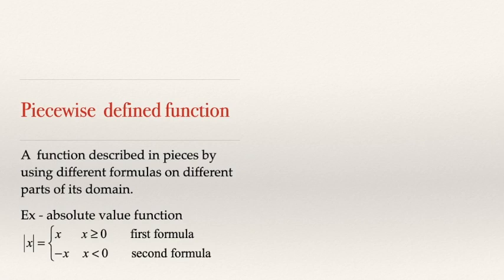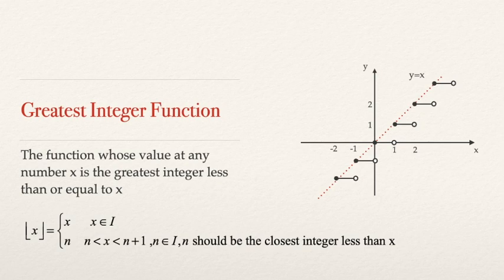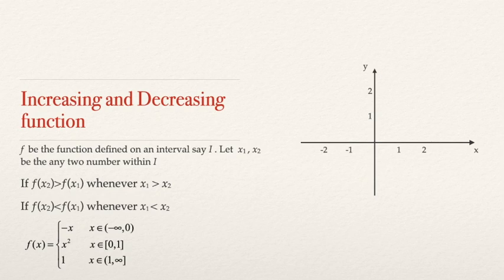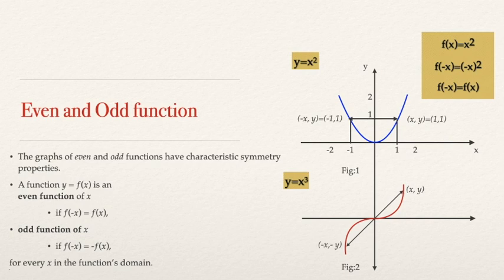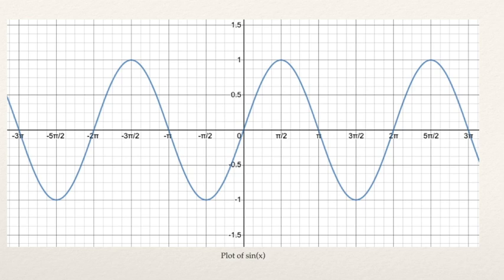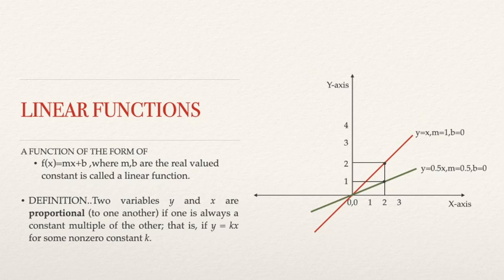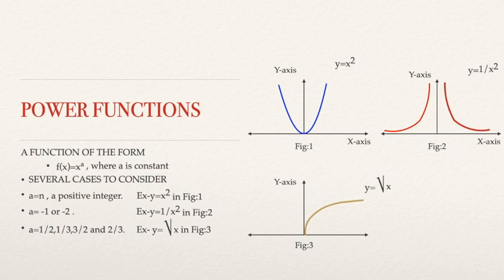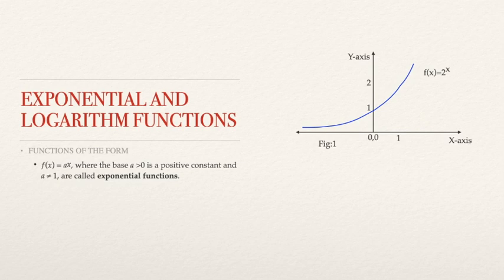Graphing Piecewise Functions, even and Odd functionsII Functions and their graphs||Calculus with Pkg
This algebra2/precalculus video tutorial provides a knowledge about

1.piecewise functions
2.Greatest integer and least integer functions
3.Investigation of function
4.Increasing and Decreasing Function
5.Even and Odd Function
6.periodic function
7.bounded function
8.Types of Function -LInear functions, polynomials, power function, exponential functions ,logarithm functions , rational functions

This video contains lot  of examples with graphing of functions of all types
such as graphing a piecewise function , graphing a exponential functions etc.